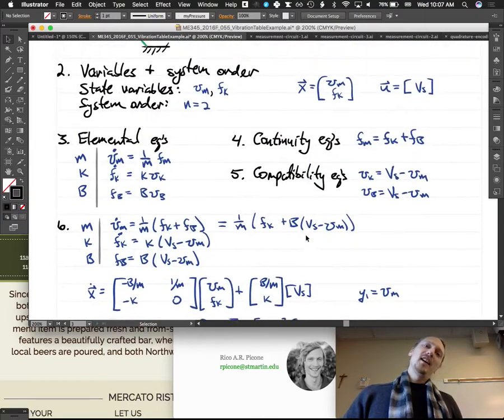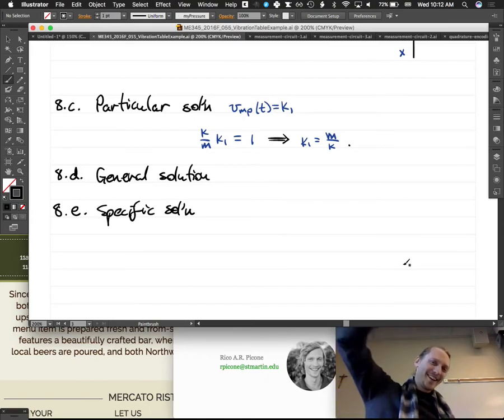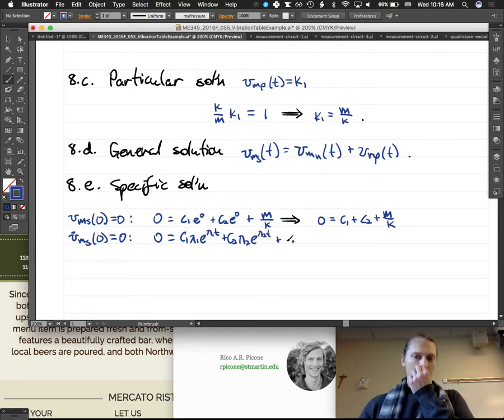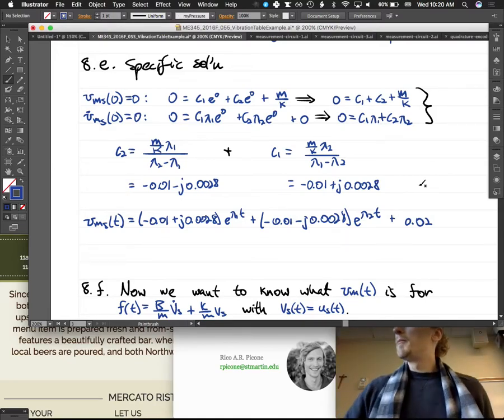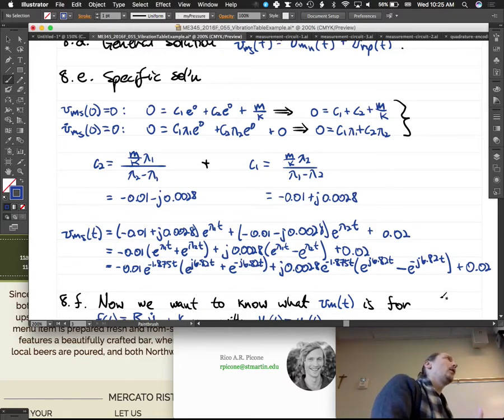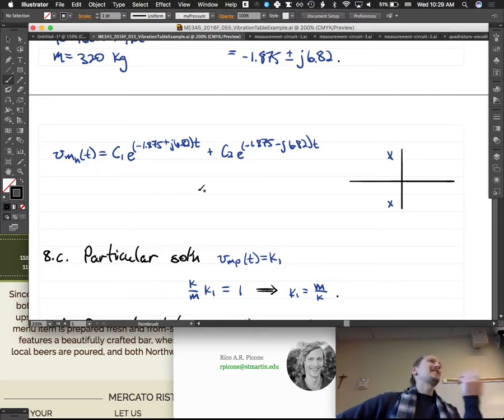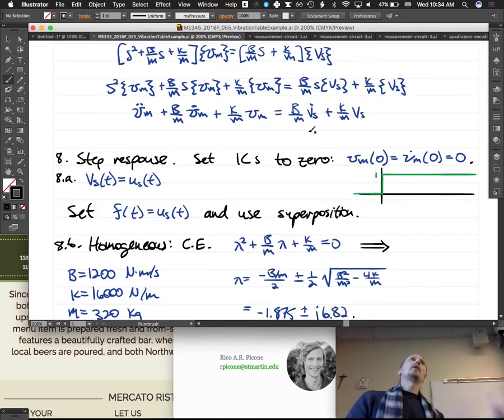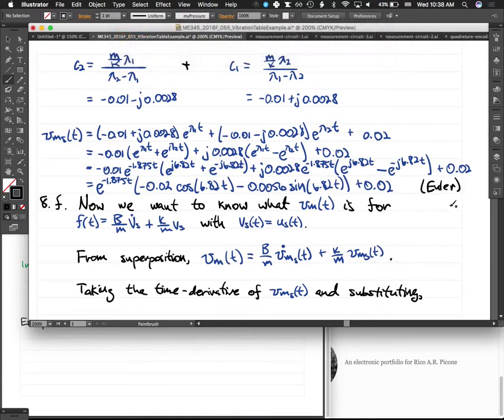ME345 2016F Lecture 055.2 Vibration Table Example